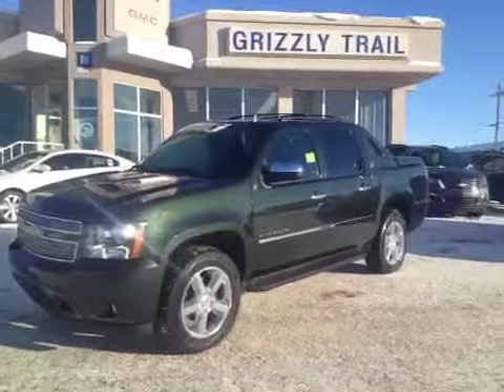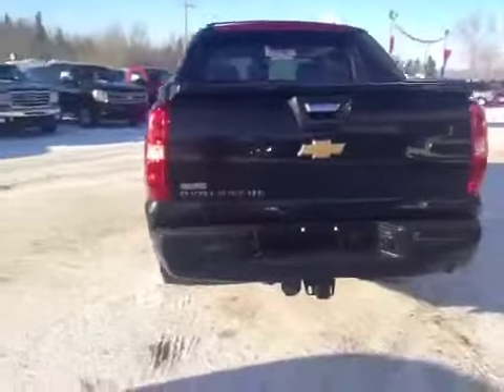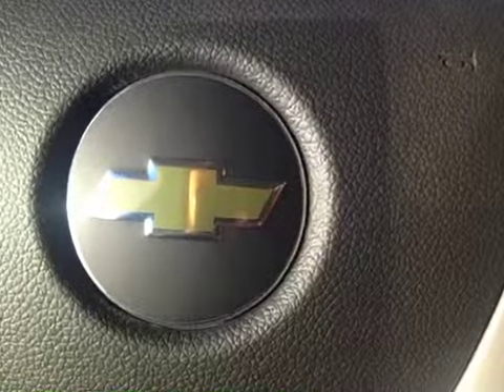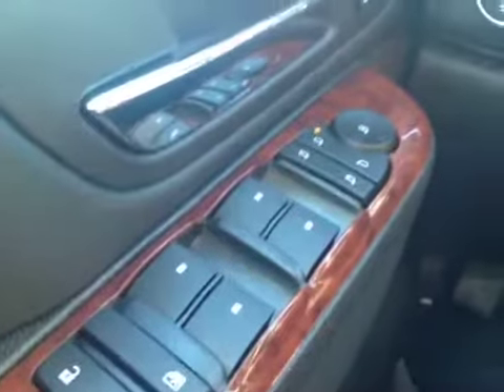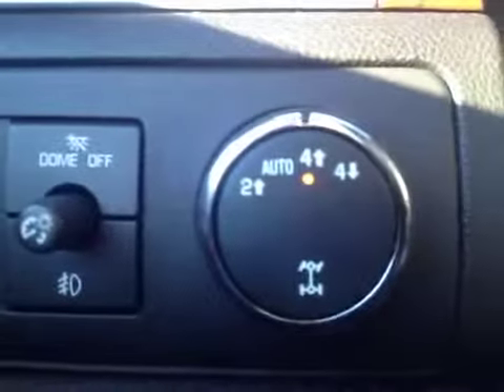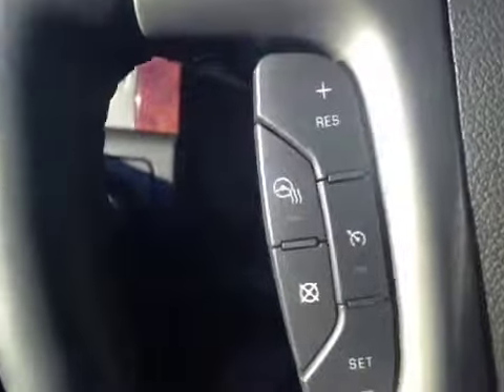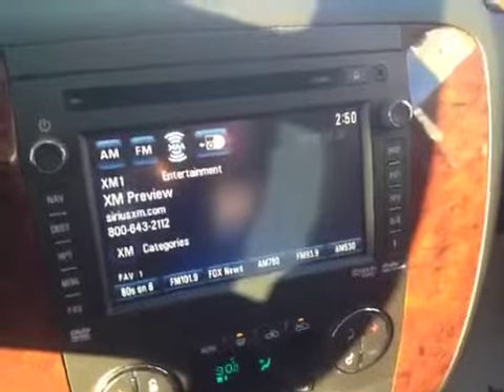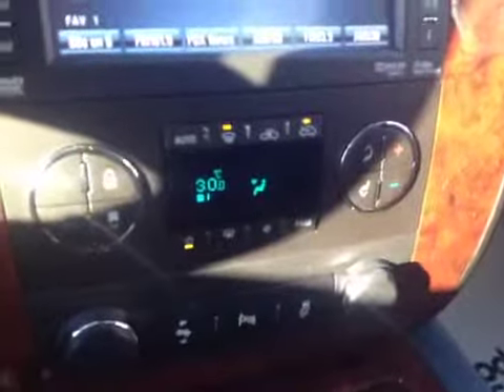2013 Chevrolet Avalanche LTZ 4WD Barrhead (38270) Grizzly Trail Motors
This is a 2013 Chevrolet Avalanche 4WD Crew Cab LTZ 4 Door Pickup Four Wheel Drive with 6-Speed A/T transmission Green[Fairway Metallic] color and Ebony interior color.  This video is recorded and uploaded by cDemo Mobile Inspector.                             Detailed vehicle info with more photo(s) is available